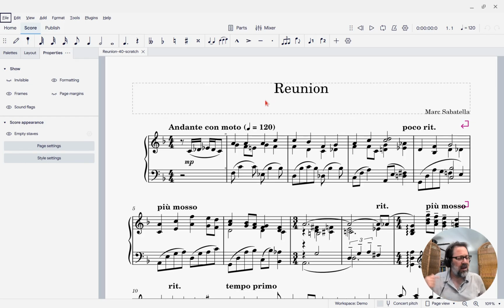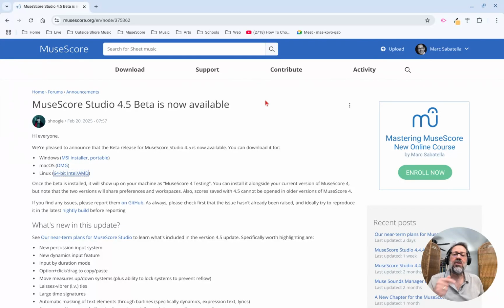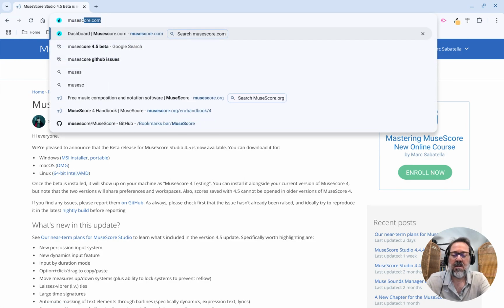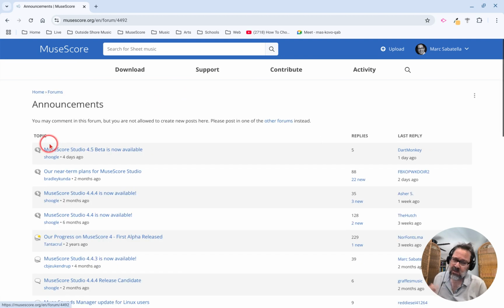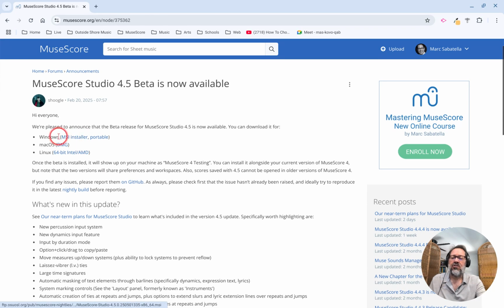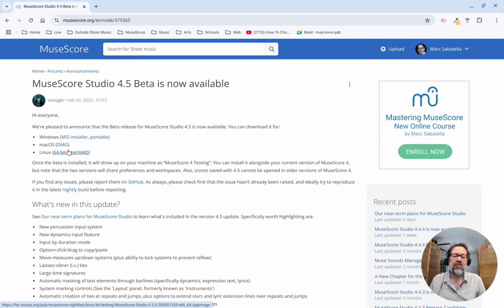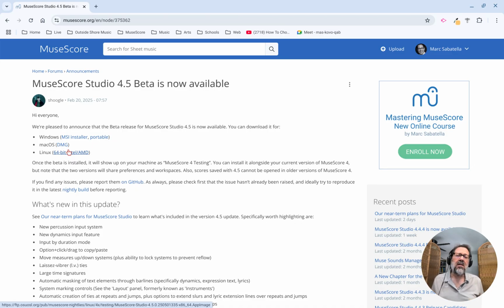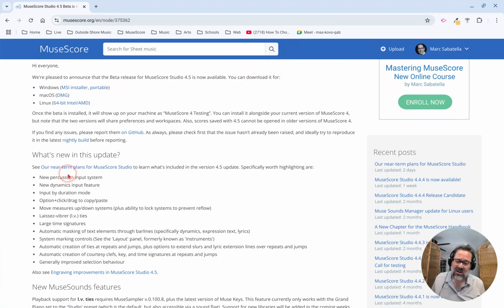MuseScore Studio 4.5 Beta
The MuseScore team recently announced a Beta release of MuseScore Studio 4.5.  If you are interested in trying out and testing the new features and improvements that will be part of the final release, I encourage you to check out the Beta.  In this video post, I show you how to download and run the Beta release alongside your existing MuseScore installation.  Then in this week's MuseScore Café, I will put it through its paces and show off all that is new!